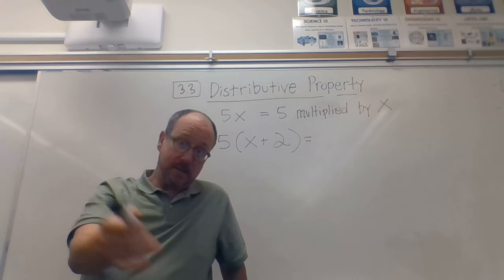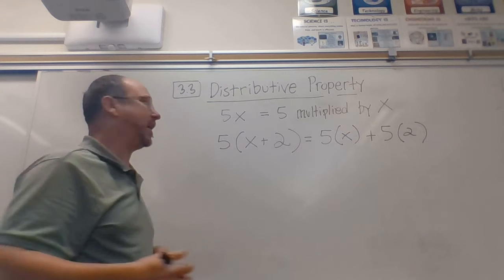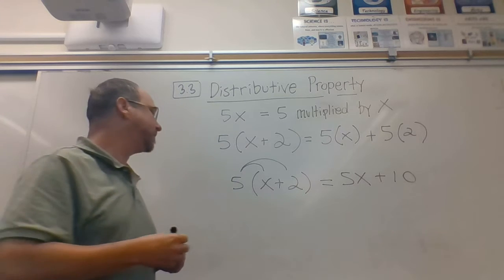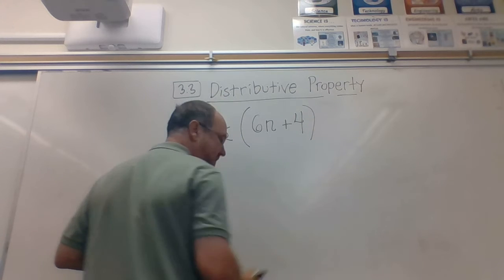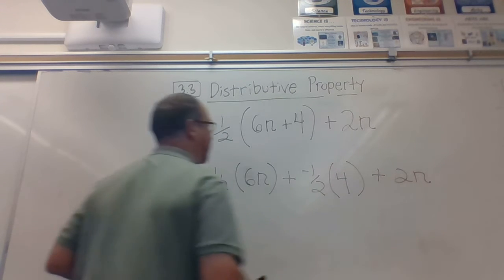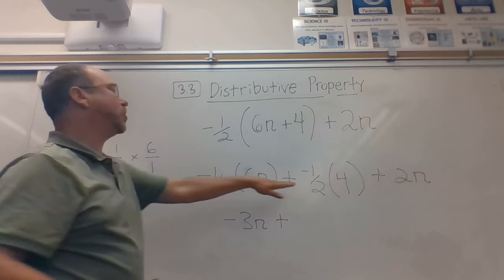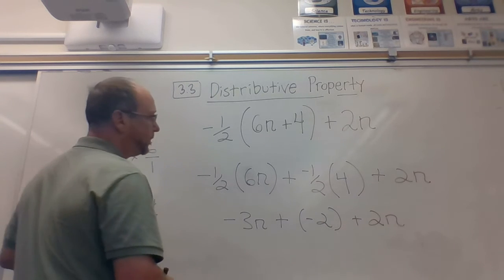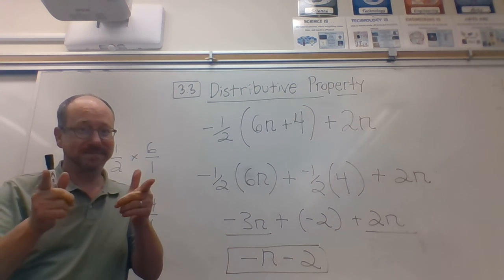Distributive Property (3.3)